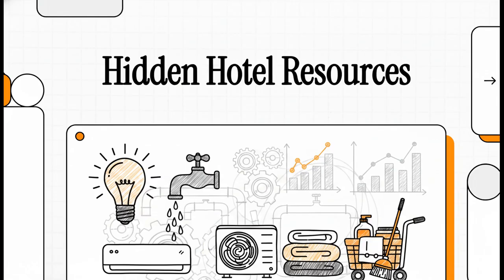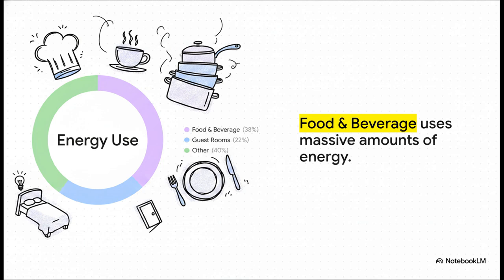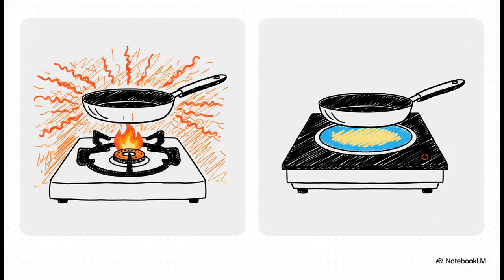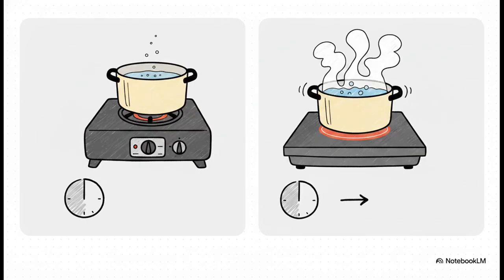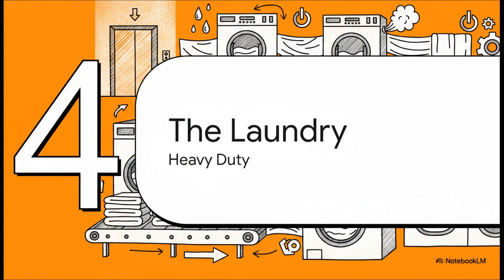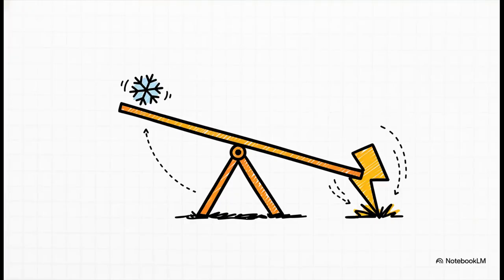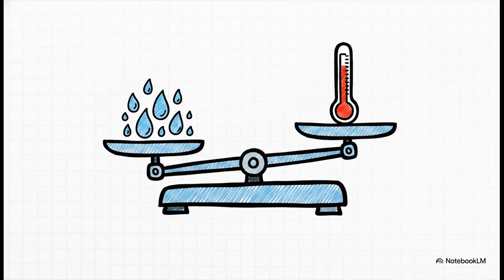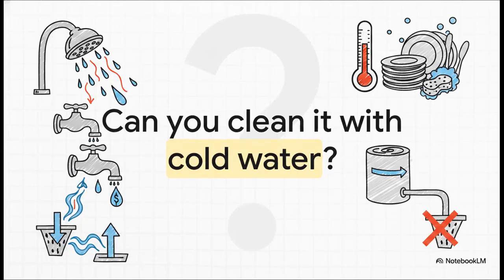Efficiency Guide for Sustainable Hotel Management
This document outlines various resource conservation strategies specifically tailored for the hospitality industry. It highlights how large-scale facilities like ballrooms and kitchens often require more power and water than standard residential homes. To combat high utility expenses, the text recommends upgrading equipment, such as switching to induction surfaces and LED lighting. Additionally, it emphasizes the importance of automated systems, including motion sensors and programmable thermostats, to manage climate and light efficiently. By implementing smarter operational habits like fixing leaks and optimizing laundry loads, businesses can significantly reduce environmental waste